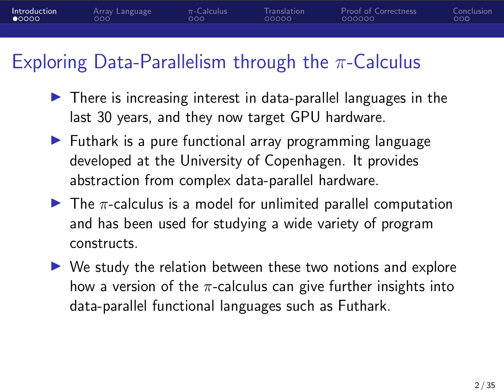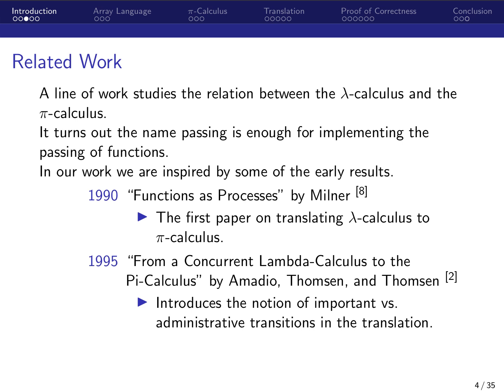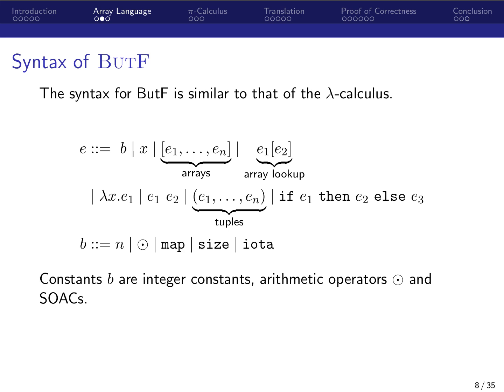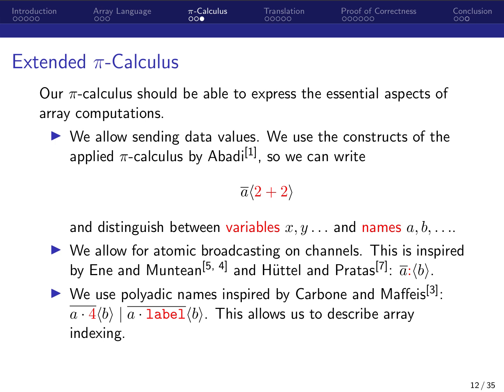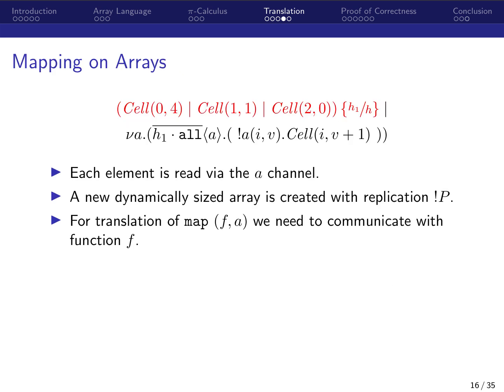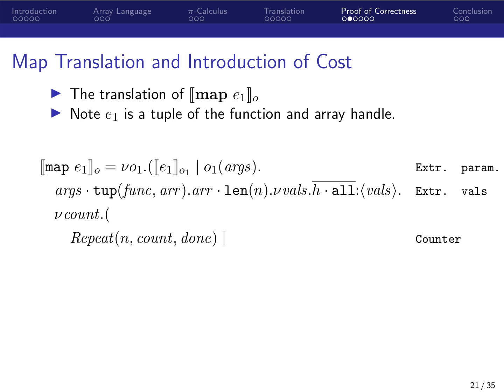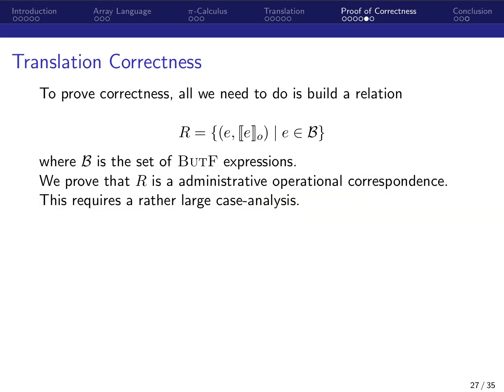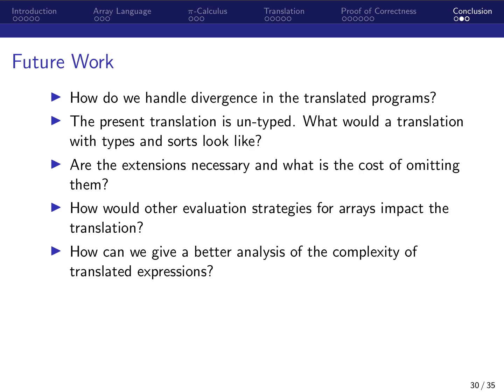Translating Concepts of the Futhark Programming Language into an Extended Pi-Calculus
A presentation of the eponymous paper which was accepted for the EXPRESS/SOS 2024 workshop held on 9 September 2024.